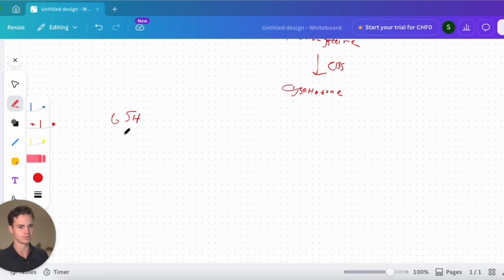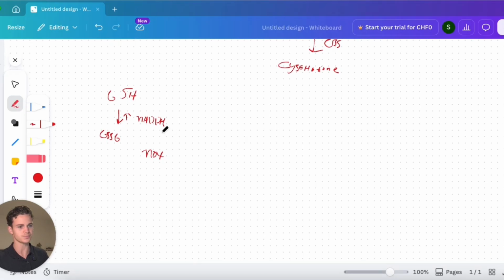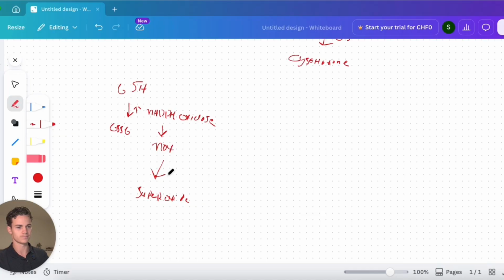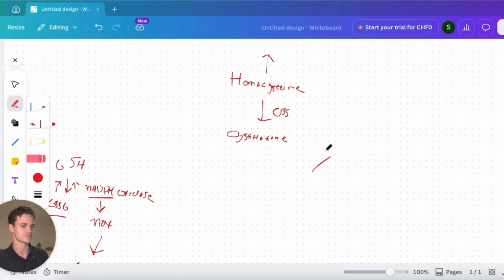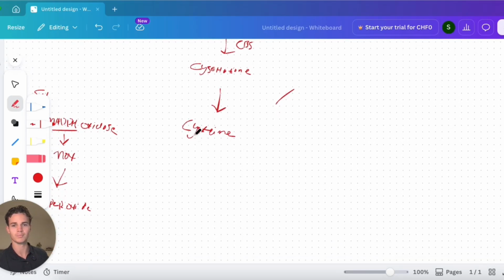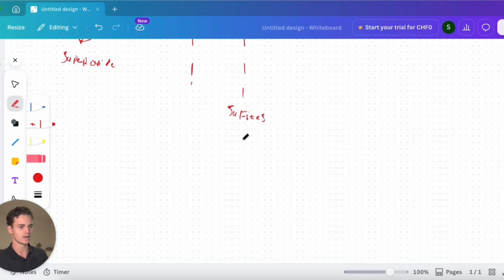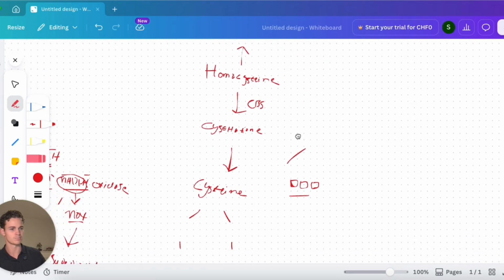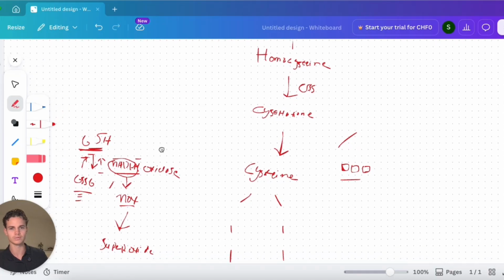How I Finally Figured Out My Sudden Sulfur Intolerance